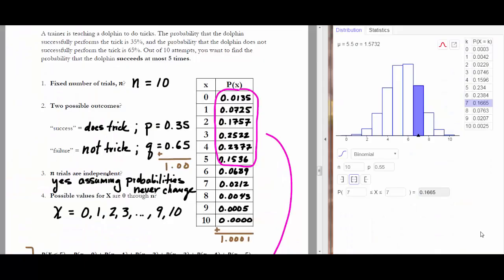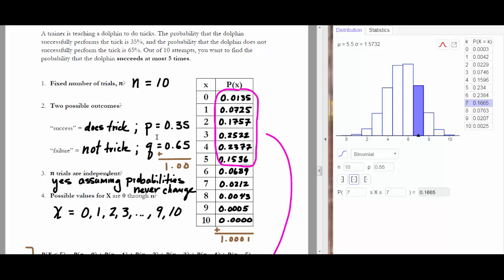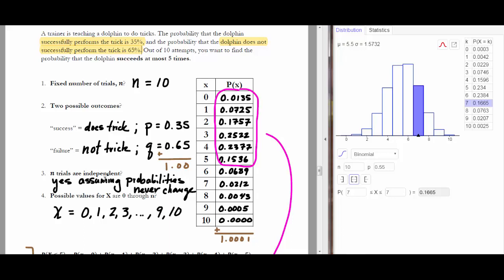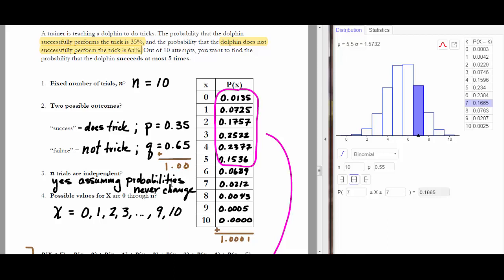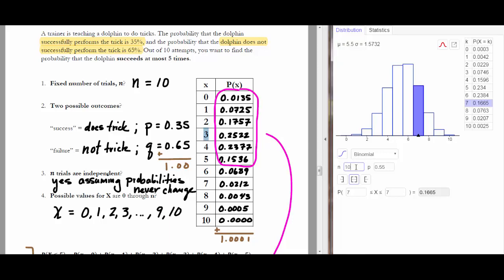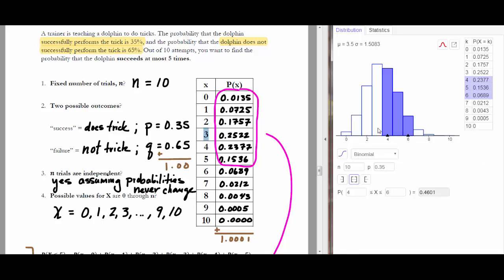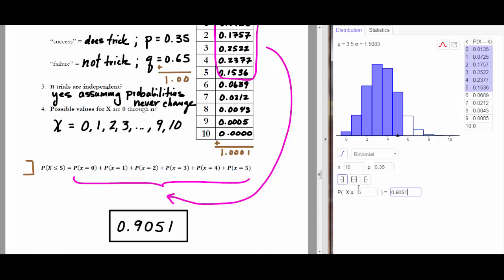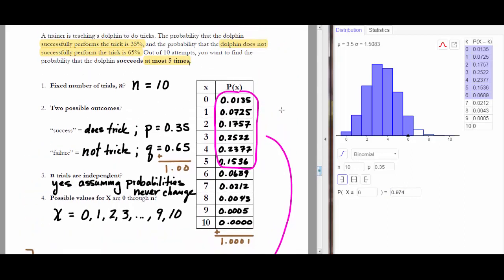4.3 Dolphin Tricks